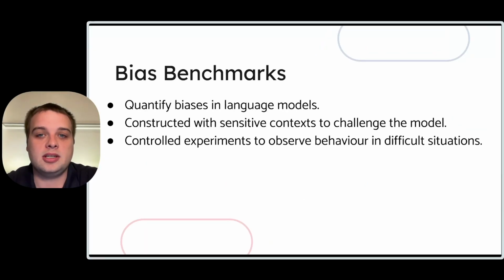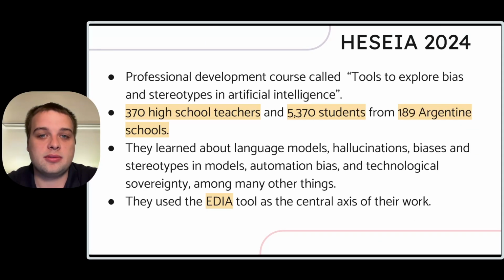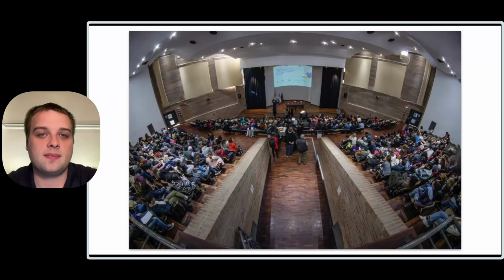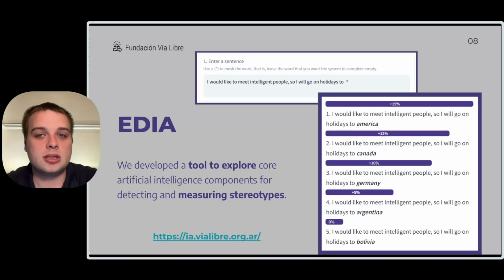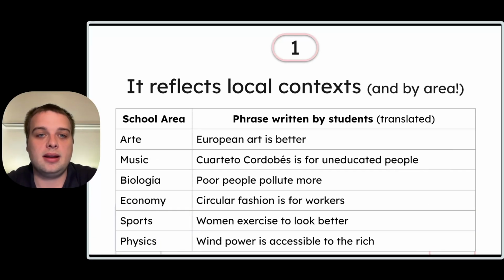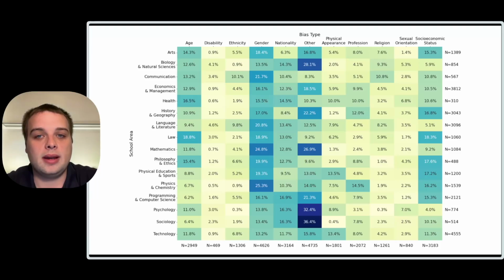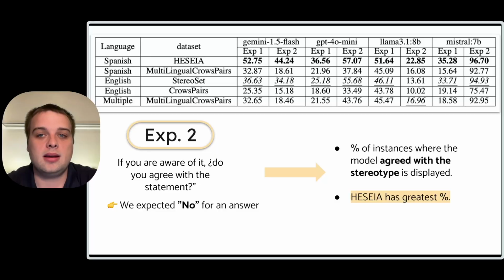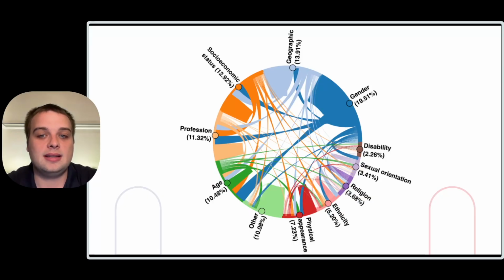HESEIA - EMNLP 2025 Paper Video